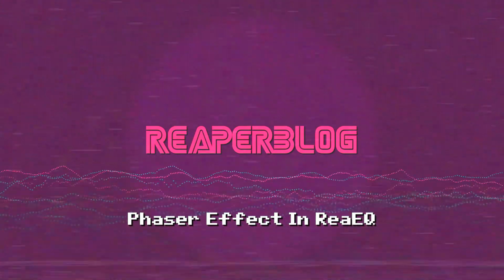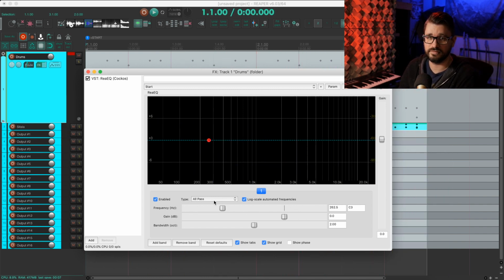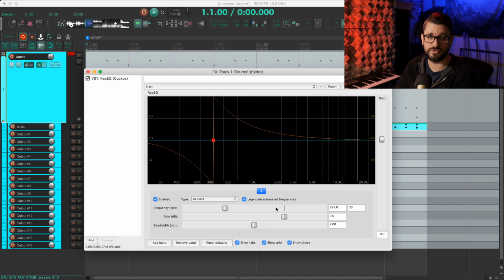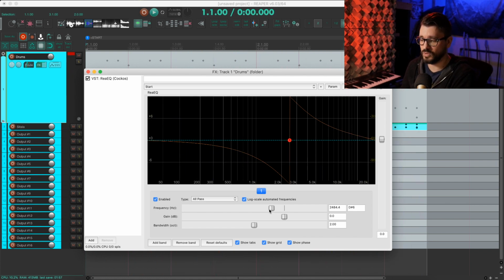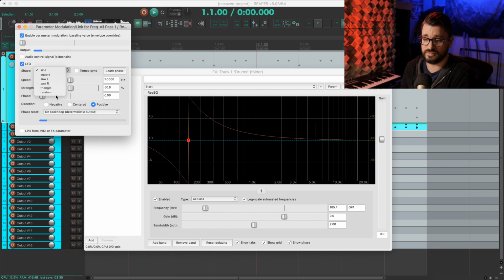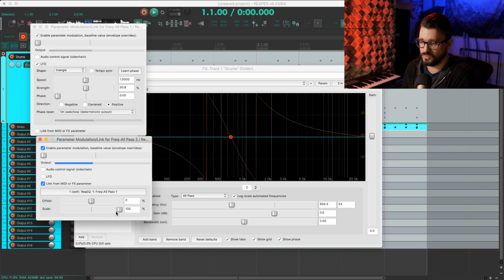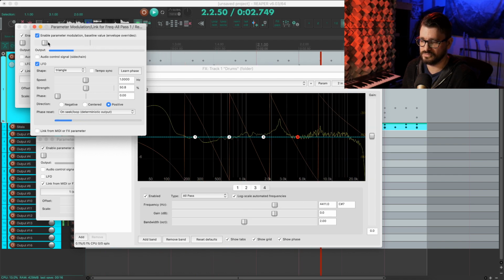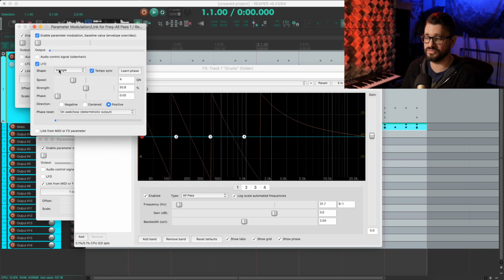Allpass Filter tricks!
In this video we're looking at the frequently overlooked 'Allpass' filter shape in ReaEQ which doesn't change gain of a frequency, just the phase.
By itself the filter doesn't make an audible difference, but change the wet/dry mix to 50% and you'll hear complete cancellation of that frequency.
To use the allpass filter for the classic Phaser effect we'll assign an LFO from the plugin Parameter Modulation. The LFO continuously moves the frequency control.
Then we'll add in 3 more filters, with the frequency parameter linked to the first, but offset by 15, 30, and 45% (adjust to taste).